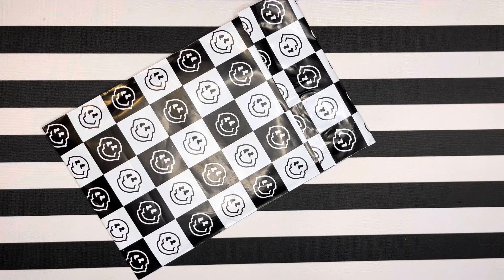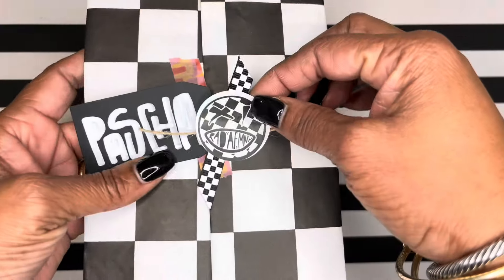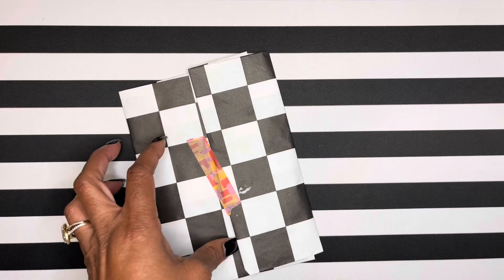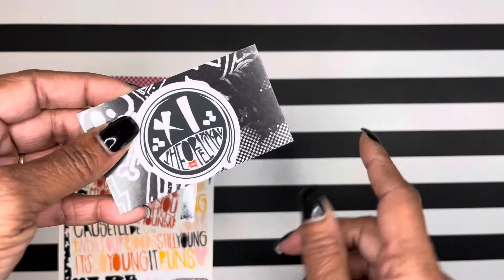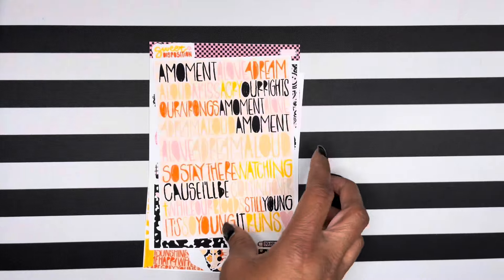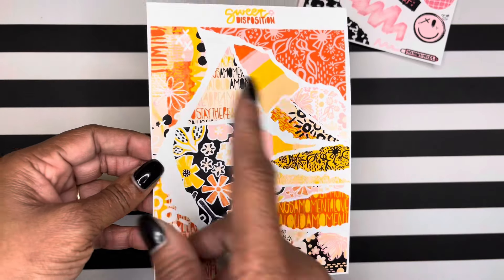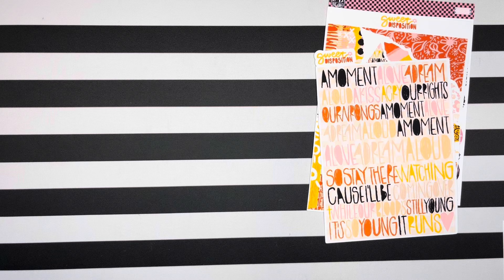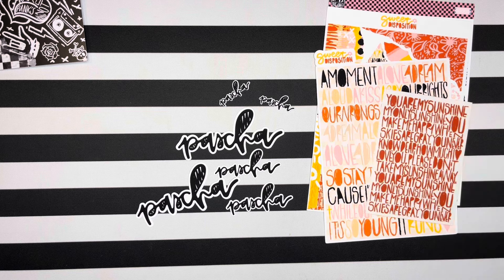I shopped a new shop, and I liked it 😛 | theoretikal design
Check out this shop!

Planner IG: @poshplans